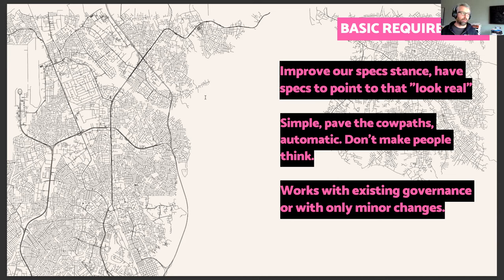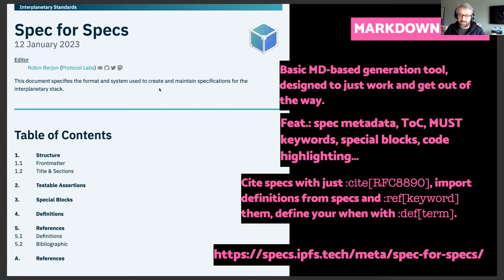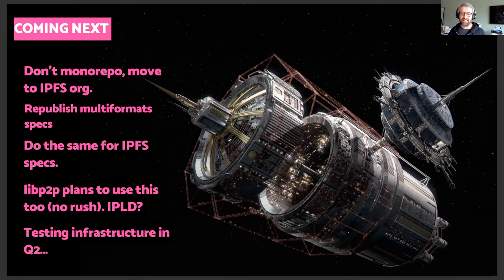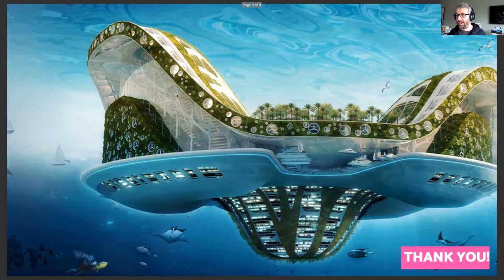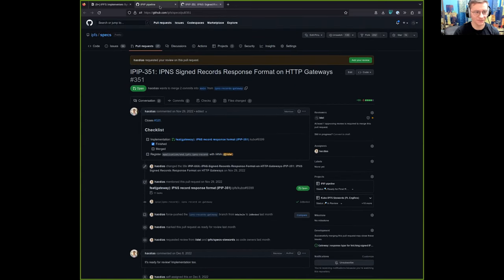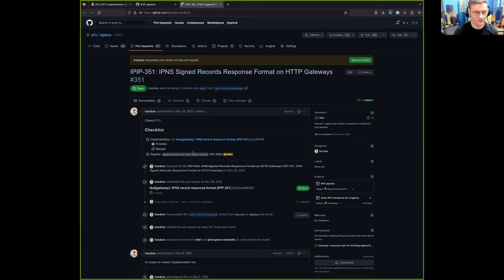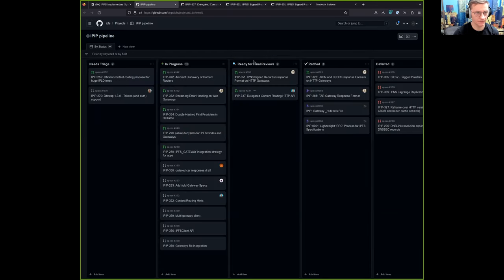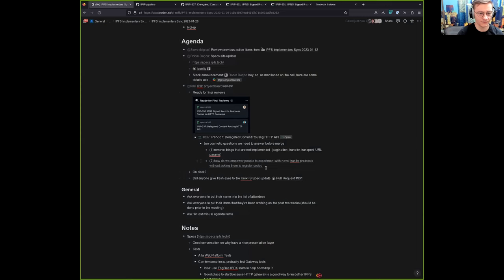2023-01-26 IPFS Implementers Sync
For more on the IPFS Implementers Sync including calendar information